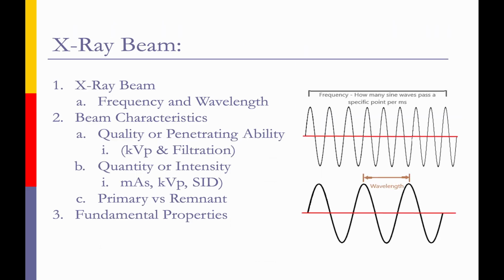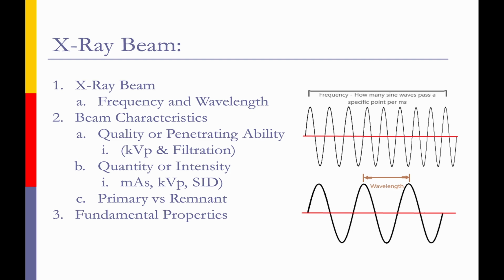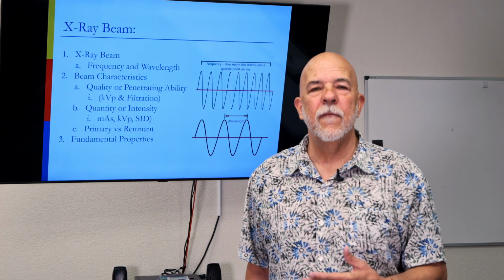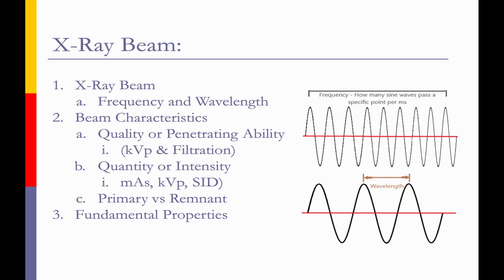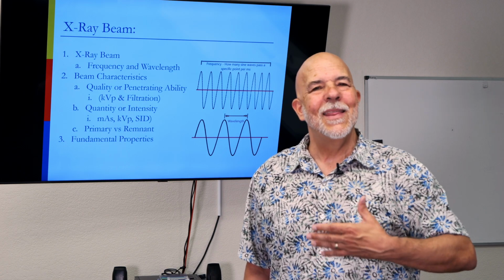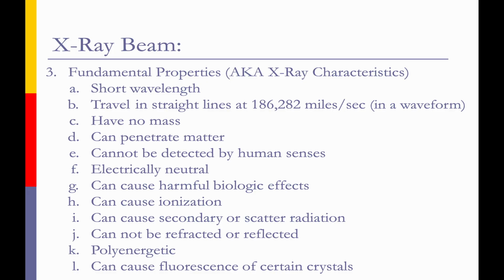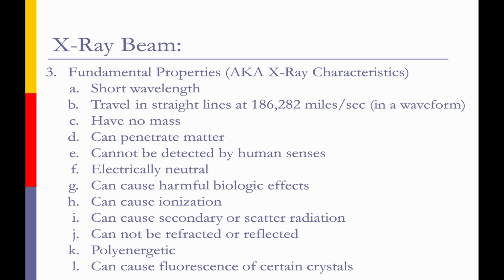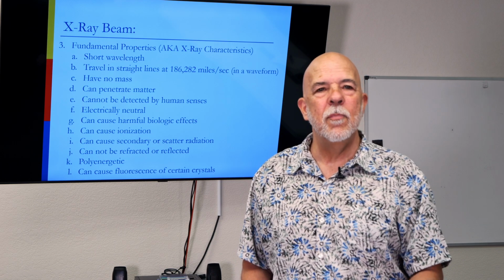ARRT Exam Content Specs Safety Radiation Physics Radiobiology X-Ray Production parts A B & D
ARRT exam content specs continued series, describes x-ray beam frequency, wavelength, beam characteristics, and fundamental properties